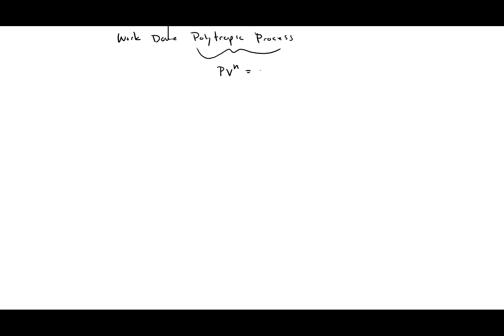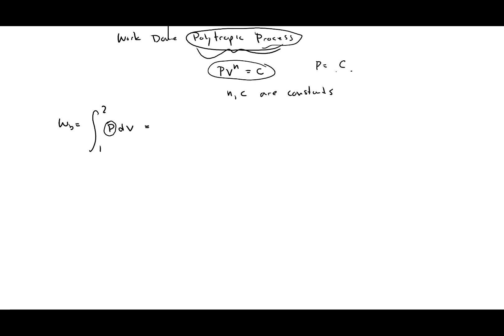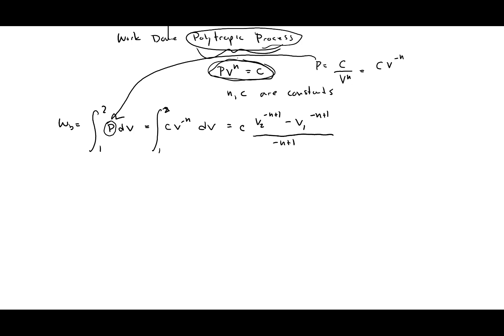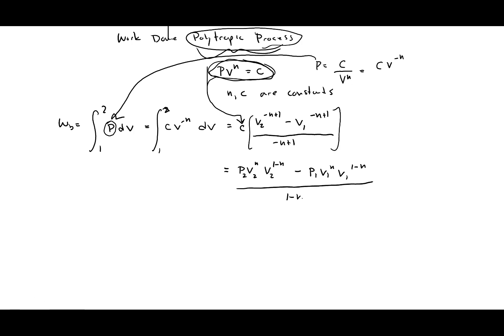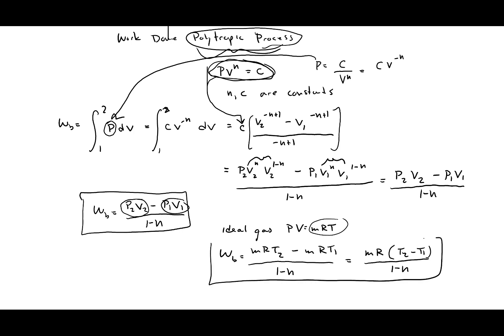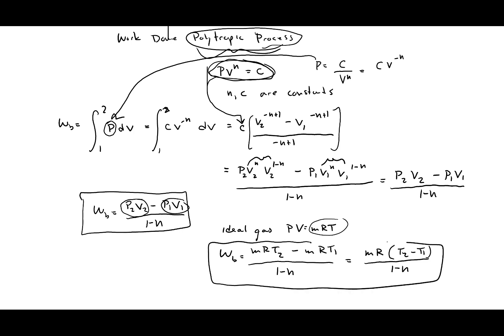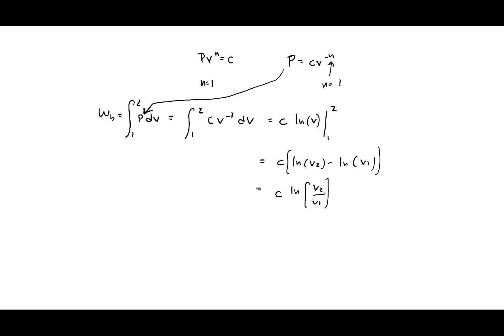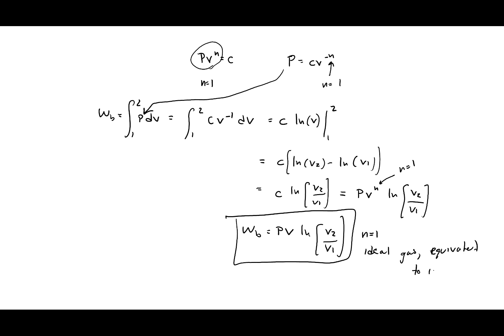Thermodynamics: Boundary Work, Polytropic Process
Derivation of boundary work equations during a polytropic process.